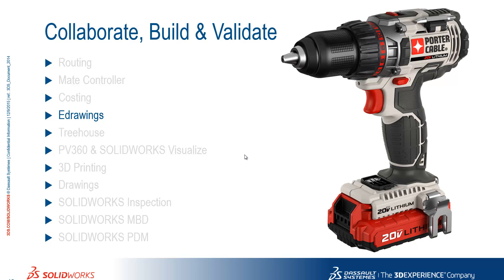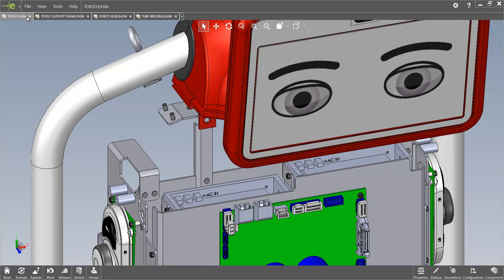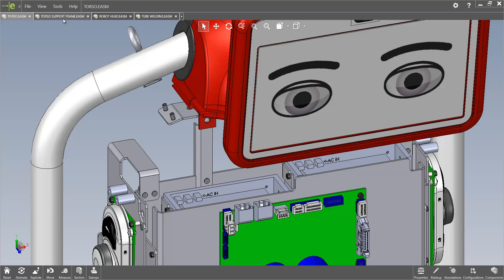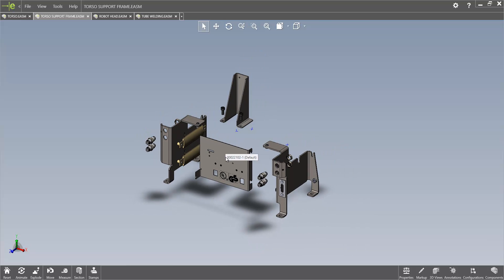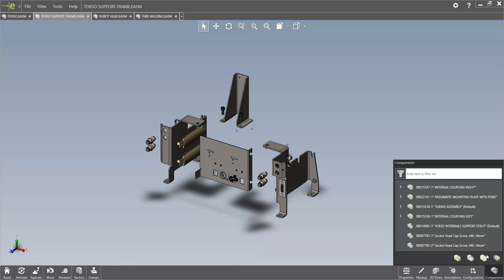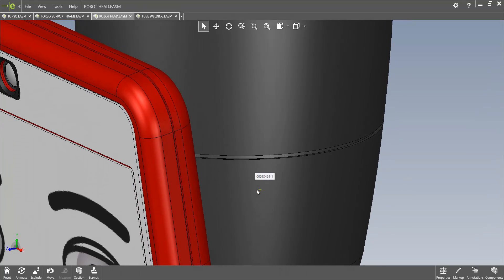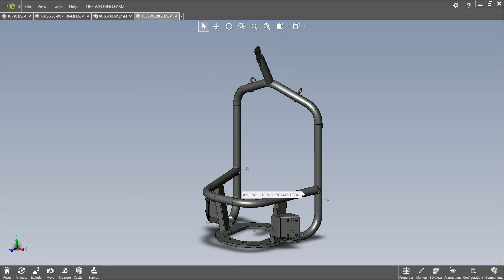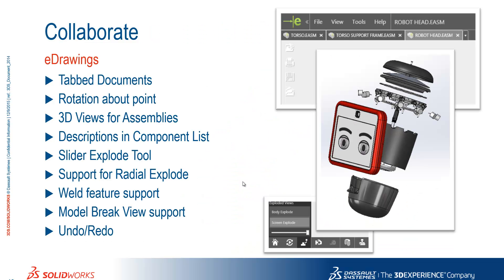What's new in SOLIDWORKS 2016 - Part 14: eDrawings